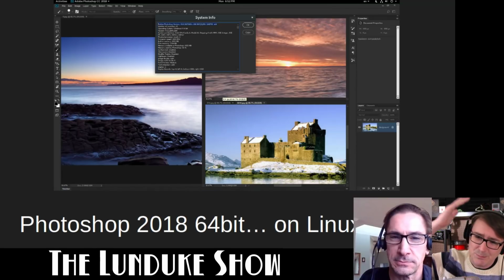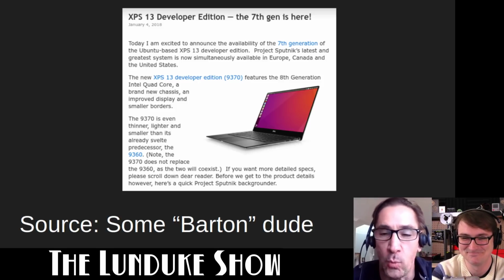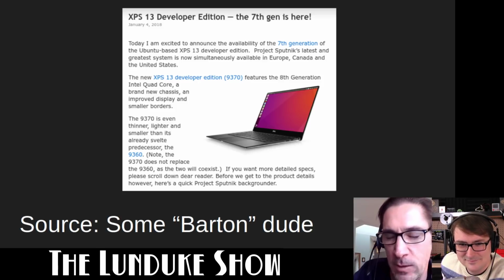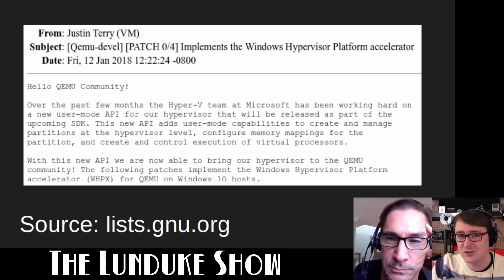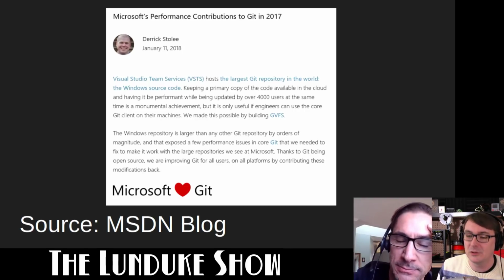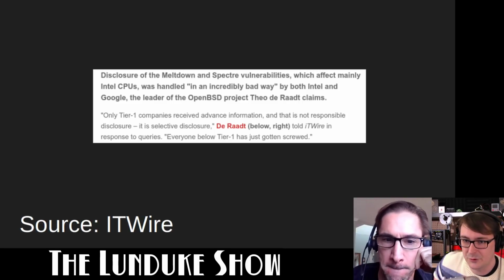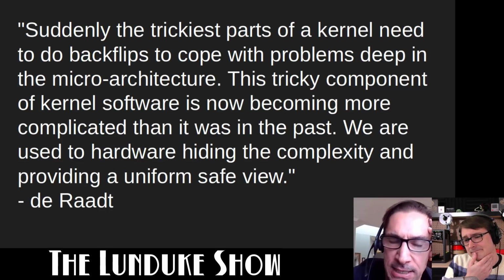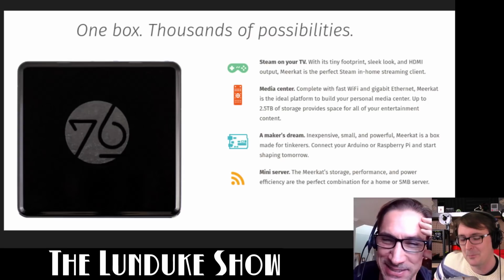Weekly Linux News - Jan 16th, 2018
The Linux news of the week for January 16th, 2018!  With special guest, Barton George from Dell!  Topics include: Microsoft heart-ing more Open Source things, the new Dell XPS laptops, new version of WINE, Windows hypervisor in QEMU, and Theo de Raadt's intense words for Intel.